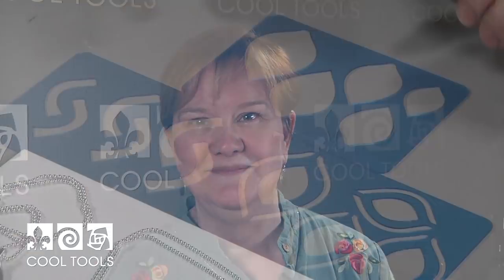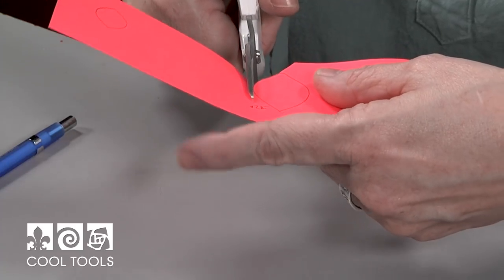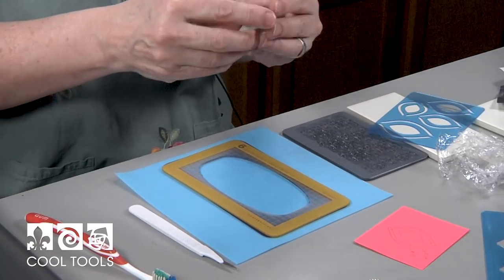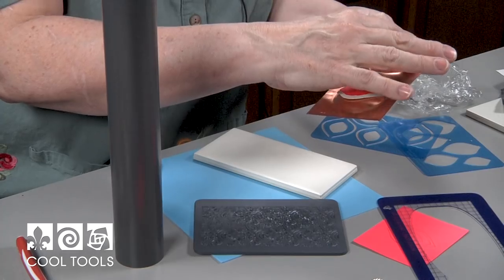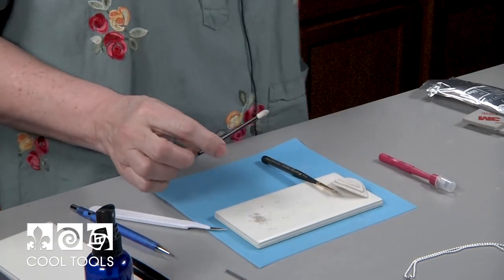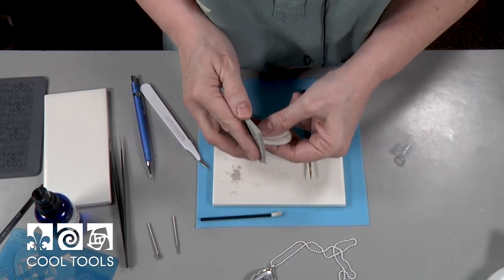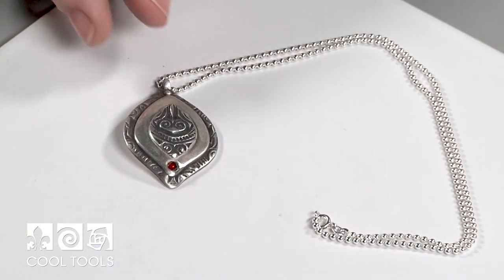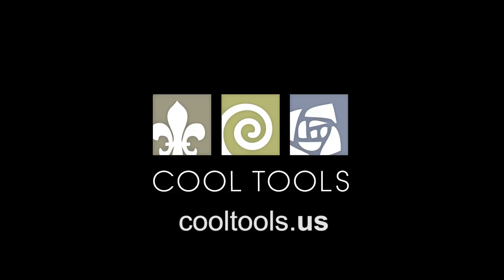Cool Tools | FS999™ Three Layer Pendant by Cindy Pope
If you are interested in the products used in this video please
Create layered pendants, matching earrings and more with Cindy's exclusive template sets! Easy to use, mix and match shapes for multiple combinations. In this video, Cindy creates a three layer pendant using her exclusive templates and FS999™ Fine Silver Clay. When creating with these templates, the combinations and possibilities are endless!